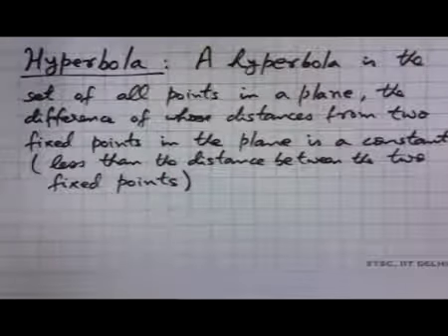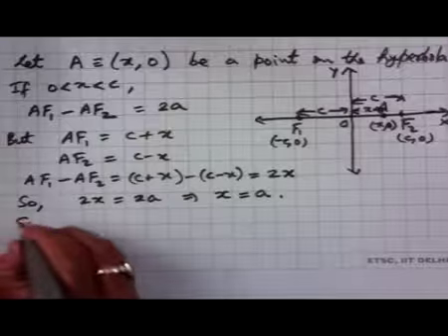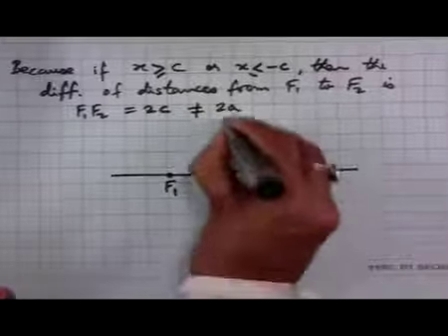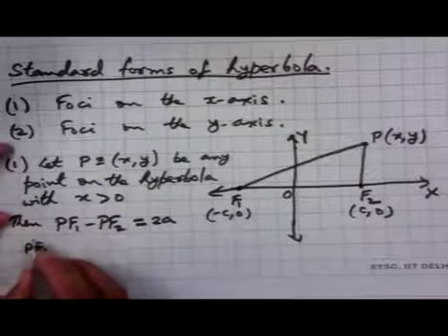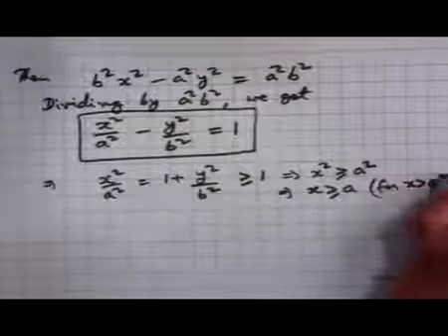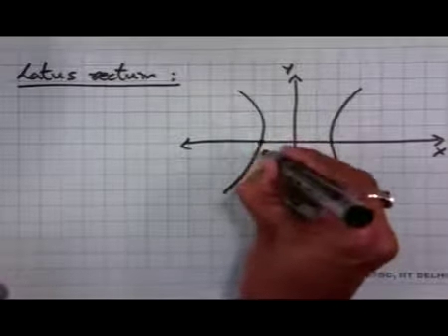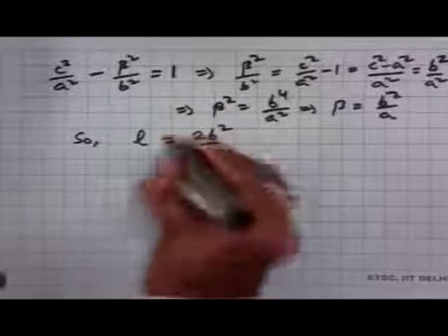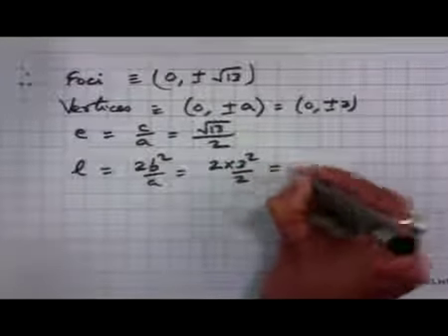Mathematics Class 11 Unit 12 Chapter 16 Conic Section L 3/10